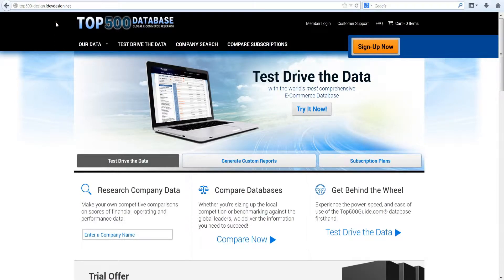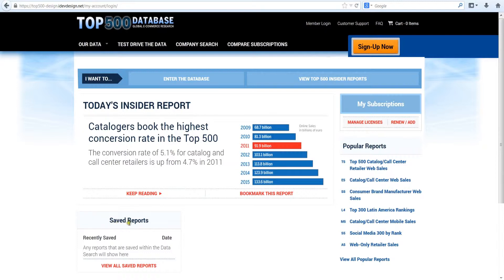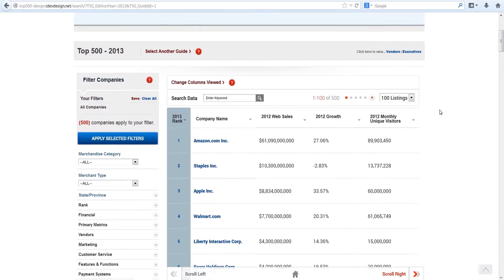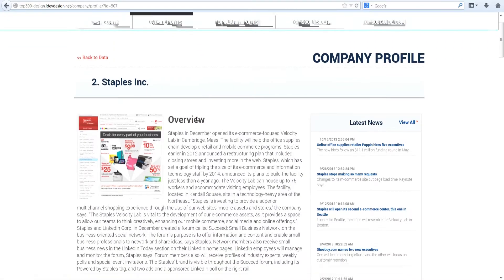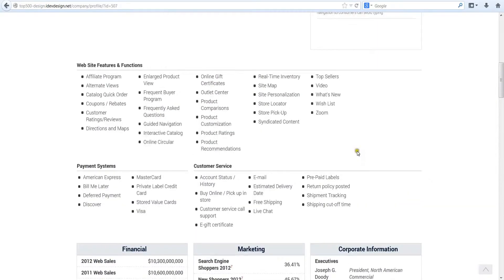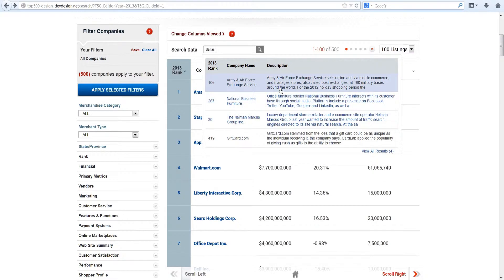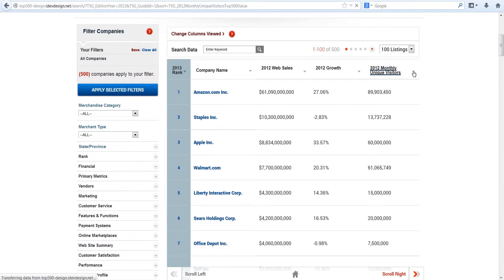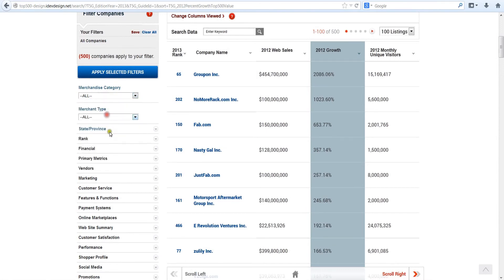Top500Guide.com - Learning the Basics of the Most Powerful E-Commerce Database in the World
In this video, we will demonstrate the basic tools to create custom e-commerce reports in the Top500Guide.com. This is behind the membership wall, you must have access to at least one Top500Guide.com database in order to do this yourself.